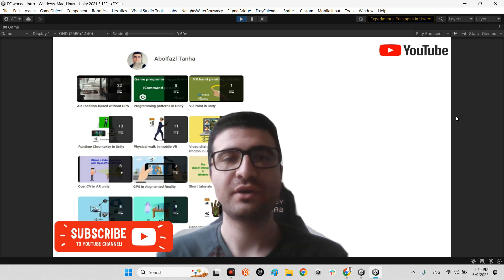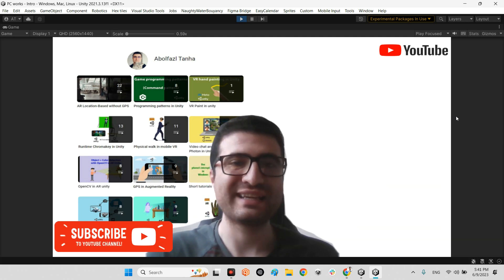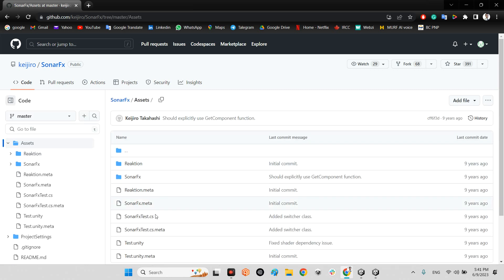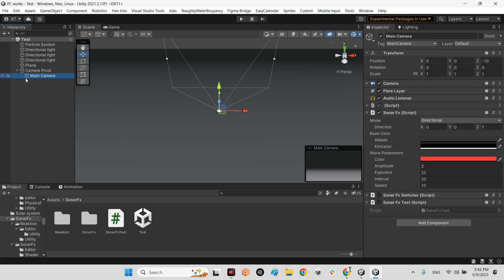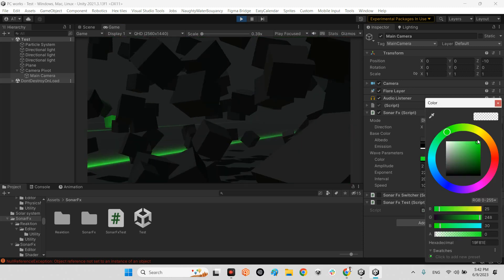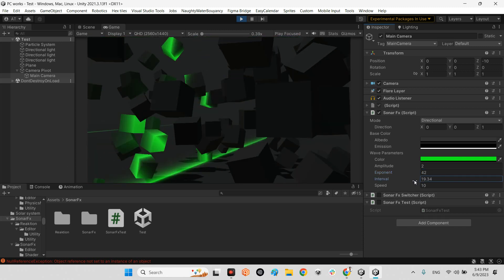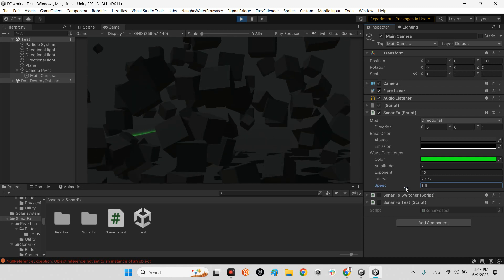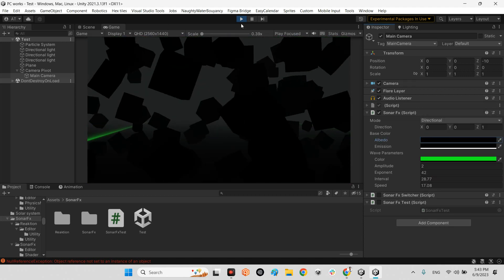Sonar effect in Unity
SonarFx is a full-screen effect for Unity. It renders animated wave-like patterns on all surfaces in the scene. It is implemented as a replacement shader and runs on Unity Basic.